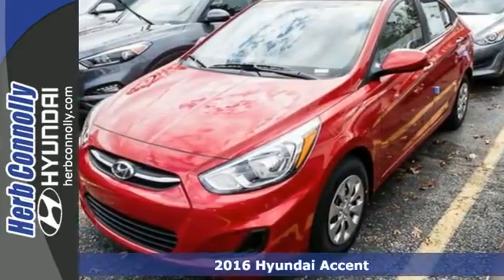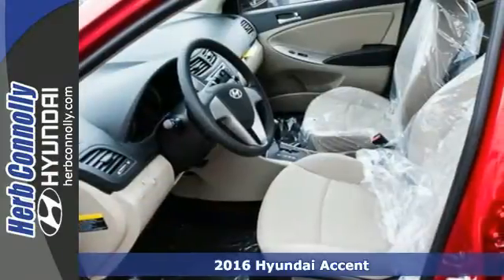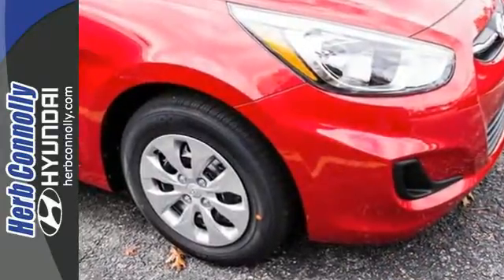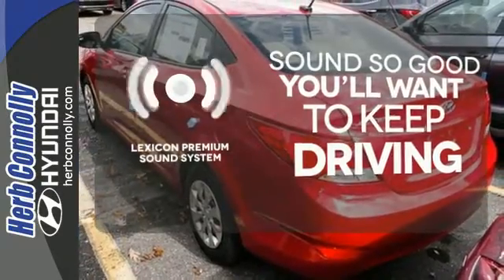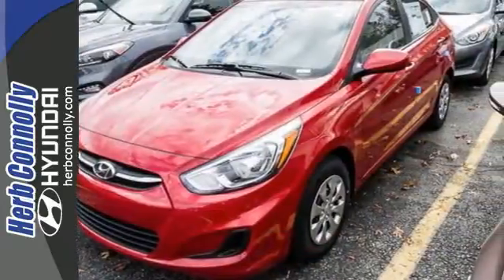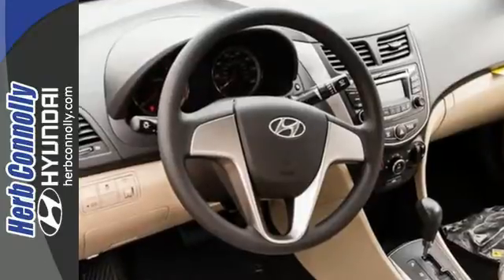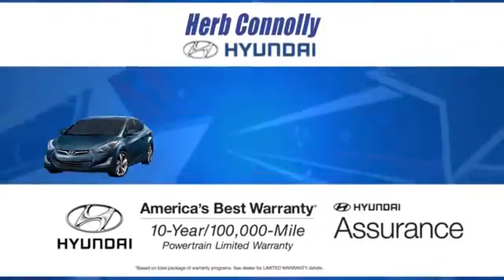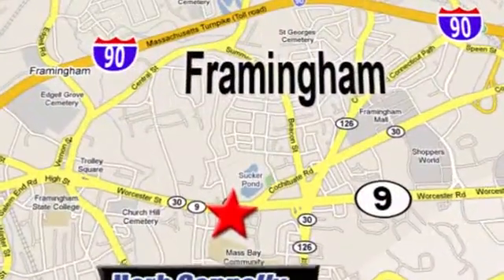2016 Hyundai Accent Framingham Boston, MA #14070 - SOLD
Year: 2016
Make: Hyundai
Model: Accent
Trim: SE
Engine: 1.6L I4 DGI DOHC 16V
Transmission: 6-Speed Automatic with Shiftronic
Color: Red
Interior: Beige
Stock #: 14070
VIN: KMHCT4AE2GU016012
AM/FM/CD/MP3 Audio System, iPodA®/USB & Auxiliary Input Jacks, SiriusXMA® Radio, Power Windows & Door Locks, Remote Keyless Entry, Tilt Steering Column, Trip Computer, Air Conditioning w/ Cabin Air Filter, Cargo Tray, Cargo Net and Carpeted Floor Mats. Price includes: $500 - Military Program. Exp. Exp. 01/04, $400 - College Graduate Program. Exp. Exp. 11/30, $500 - Retail Bonus Cash. Exp. 11/30

Address:
500 Worcester Rd - Rte 9 East